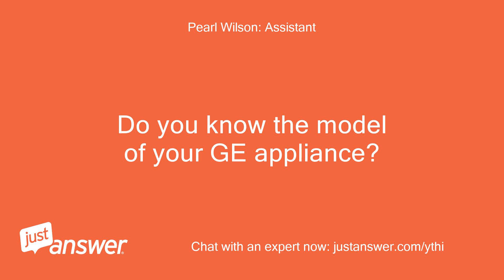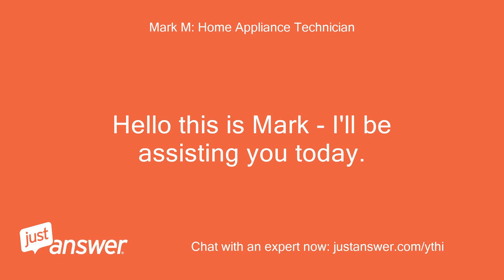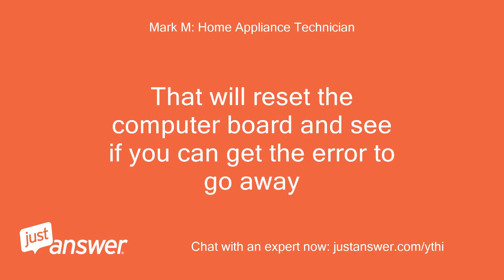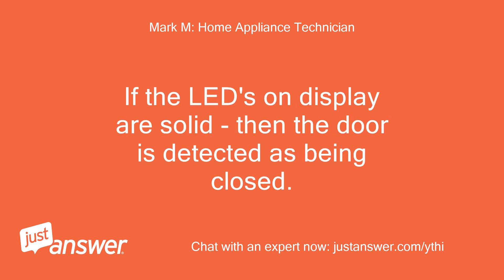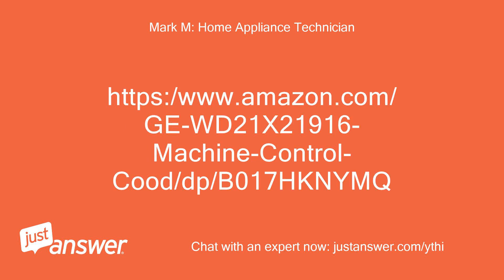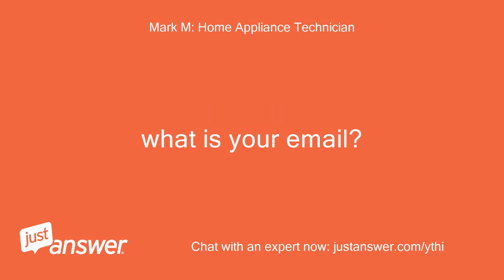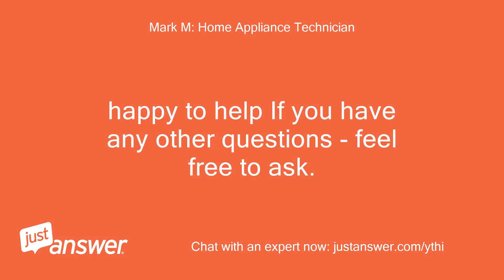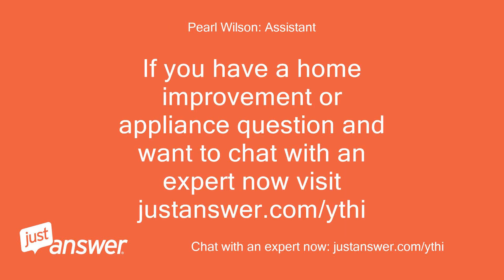GE GDF 610 PG won't start - Error code 815. 2 Years old,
JustAnswer Customer: GE GDF 610 PG won't start - Error code 815
Pearl Wilson: Assistant: Do you know the model of your GE appliance?
JustAnswer Customer: 2 Years old, GDF610PGJ2WW
Pearl Wilson: Assistant: How long has this been going on with your GE appliance?
JustAnswer Customer: Three days - we replaced the door latch switch
Mark M: Home Appliance Technician: Hello this is Mark - I'll be assisting you today.
Mark M: Home Appliance Technician: Do the buttons on the control panel respond - as in can you select different cycles?
Mark M: Home Appliance Technician: Do you hear a sound when you press start?
Mark M: Home Appliance Technician: Also.
Mark M: Home Appliance Technician: did the check the striker latch when you replaced the door latch switch?
Mark M: Home Appliance Technician: You want to make sure the striker latch is inserting into the door latch properly.
Mark M: Home Appliance Technician: I would also try to reset the dishwasher.
Mark M: Home Appliance Technician: You can shut off breaker for 2 to 3 minutes, then power back on.
Mark M: Home Appliance Technician: That will reset the computer board and see if you can get the error to go away
JustAnswer Customer: the striker latch looks brand new.
JustAnswer Customer: We did reset the power also.
Mark M: Home Appliance Technician: If no change.
Mark M: Home Appliance Technician: then you can try this.
Mark M: Home Appliance Technician: With dishwasher in standby mode.
Mark M: Home Appliance Technician: press and hold for 5 seconds the CYCLE SELECT and START buttons at the same time.
Mark M: Home Appliance Technician: Then for 10 seconds the computer will report the door status.
Mark M: Home Appliance Technician: If the LED's on display are solid - then the door is detected as being closed.
Mark M: Home Appliance Technician: so if door is closed - then the computer board is detecting the door as being closed.
Mark M: Home Appliance Technician: If the LED's are flashing - then the computer board is detecting the door as being open.
Mark M: Home Appliance Technician: and if the door is closed - then the computer board has failed and will need to be replaced.
Mark M: Home Appliance Technician: IF the door is closing properly and latching properly
JustAnswer Customer: the lights flash, but the door is definitely closed.
Mark M: Home Appliance Technician: If you find that the test failed, then here is the URL address to the computer board.
Mark M: Home Appliance Technician: https:/
Mark M: Home Appliance Technician: The computer board is not reading the door as being closed and will need to be replaced.
Mark M: Home Appliance Technician: Computer board is on the bottom - below door.
Mark M: Home Appliance Technician: part #750 on this diagram I attached
JustAnswer Customer: Can you send this info by email?
Mark M: Home Appliance Technician: I can send you the links and such if you would like.
Mark M: Home Appliance Technician: what is your email?
JustAnswer Customer: Most interested in the diagram
Mark M: Home Appliance Technician: Ok.
Mark M: Home Appliance Technician: will send shortly.
Mark M: Home Appliance Technician: Just sent it to you.
Mark M: Home Appliance Technician: can you check to make sure you got it?
Mark M: Home Appliance Technician: Do you have any other questions for me today?
JustAnswer Customer: OK, lools good.
JustAnswer Customer: I'm all set, thanks
Mark M: Home Appliance Technician: Awesome.
Mark M: Home Appliance Technician: I'd be more than happy to answer any other questions of clarify anything for you.
Mark M: Home Appliance Technician: Doesn’t affect what you pay at all, just whether or not the site pays me for my time.
Mark M: Home Appliance Technician: You can give your rating by selecting one of the five stars located on the top right of the question page.
Mark M: Home Appliance Technician: Have a great day
JustAnswer Customer: Mark did well - would rate him as a 5
Mark M: Home Appliance Technician: Thanks for the good rating.